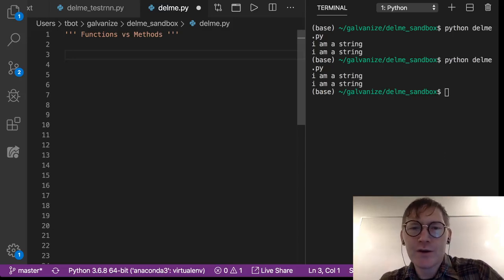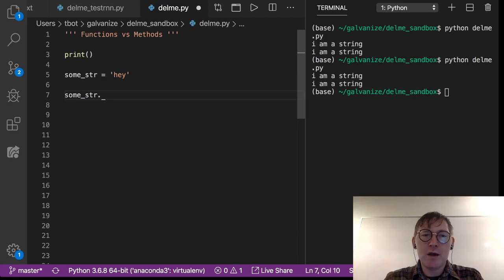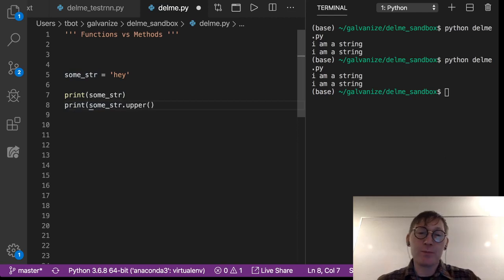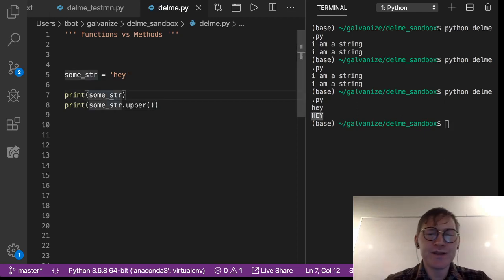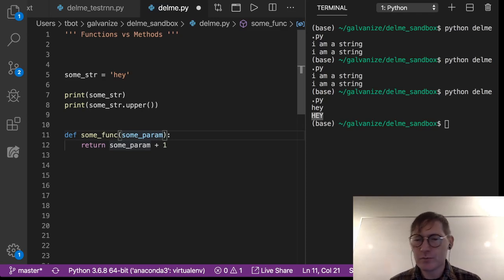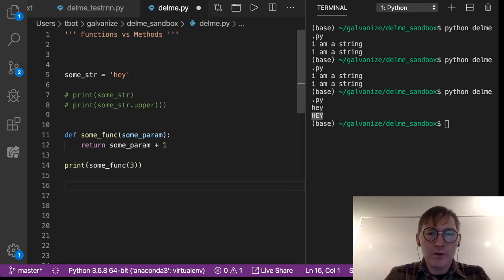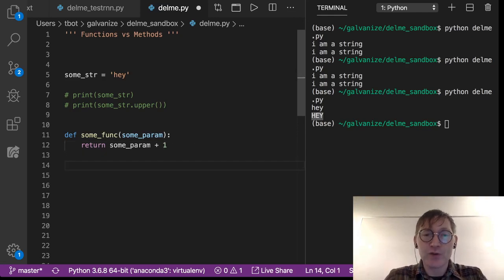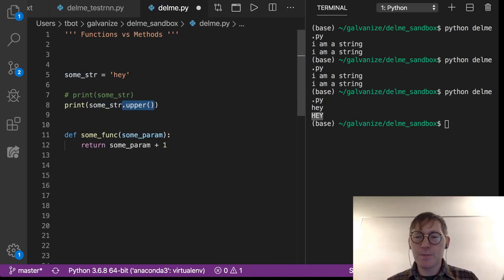List Functions and Methods - Functions vs Methods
These videos accompany the preparatory materials for the Galvanize Data Science Immersive. In this video, Tovio Roberts describes how to differentiate a Function from a Method.